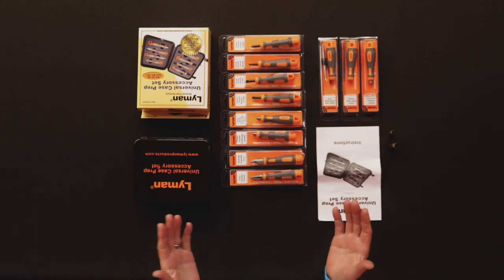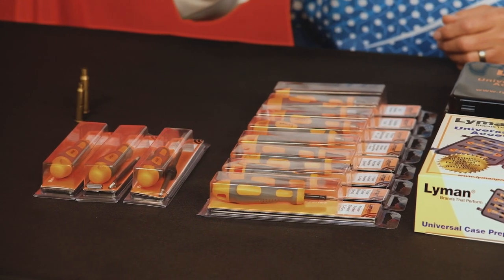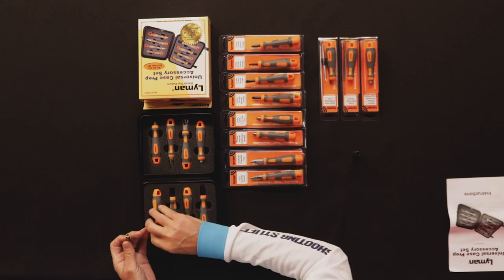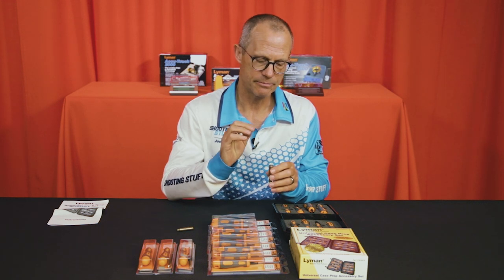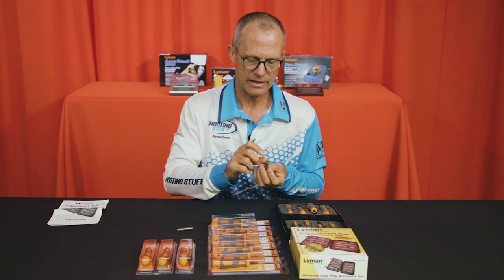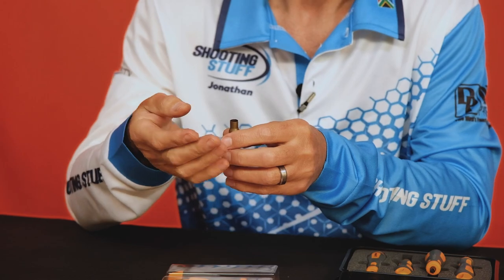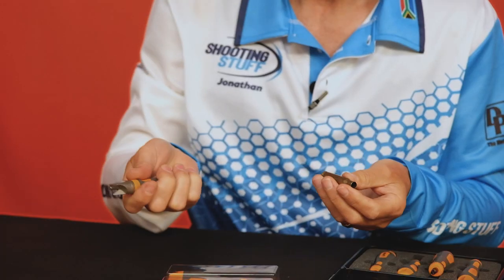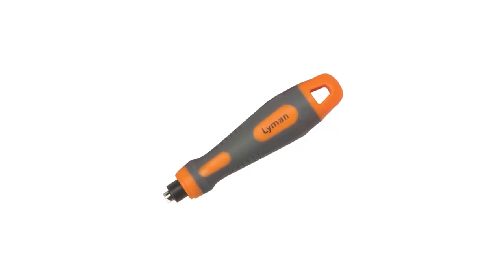Lyman - Case Prep Tools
The Lyman Universal Case Prep Accessory Set has all the items necessary for quality case preparation.

The kit includes both large and small primer pocket reamers, primer pocket cleaners, outside deburring tool, inside (VLD) chamfer tool and large and small primer pocket uniformer tools.

All individual items have their own molded handle with rubber insert for sure grip.

The tools are supplied in a hard plastic case for storage or easy transport to the range.

Additional tools are available separately:
Lyman Flash Hole Uniformer
Lyman Flash Hole Cleaner
Lyman Primer Pocket Uniformer Large

Chapters:
0:00 Intro
0:39 Universal Case Prep Accessory Set - Overview
1:20 Primer Pocket Reamer
2:16 Primer Pocket Uniformer
3:02 Primer Pocket Cleaner
3:30 Inside (VLD) Chamfer Tool
3:55 Outside Deburring Tool
4:14 Case Prep Made Easy
4:39 Three Additional Tools Available
5:01 Outro